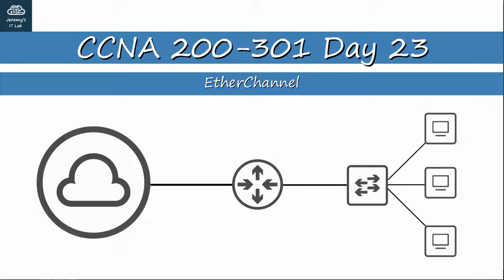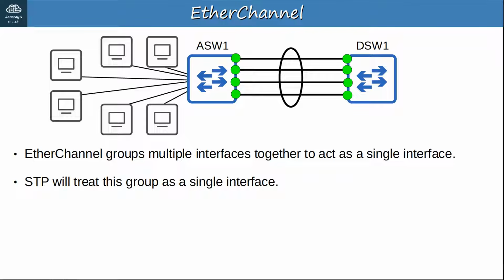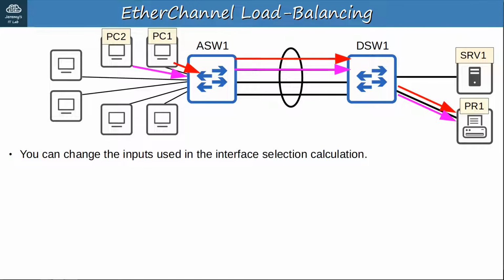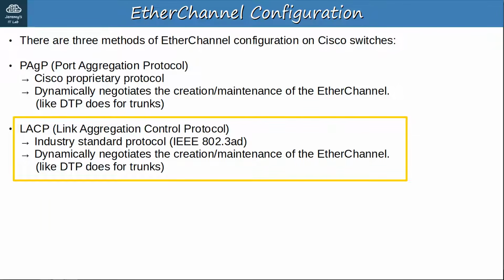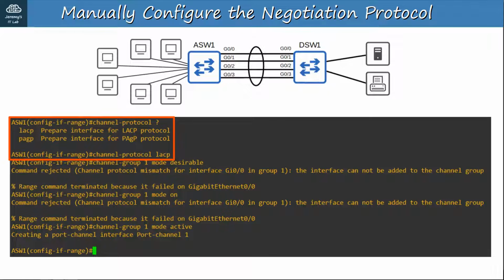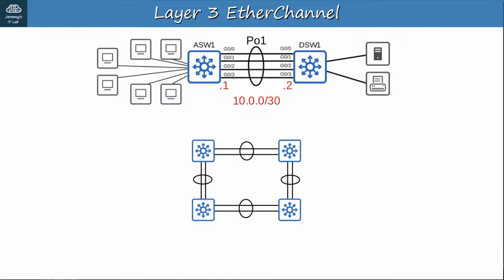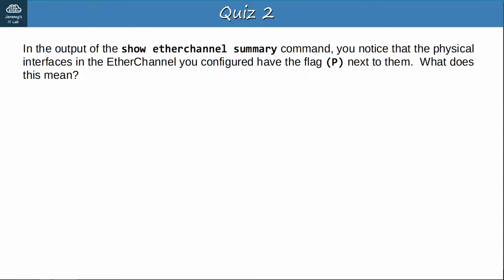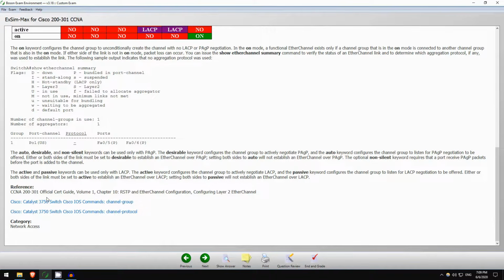Free CCNA | EtherChannel | Day 23 | CCNA 200-301 Complete Course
In this video you will learn about EtherChannel, and how to configure it using PAgP (Port Aggregation Protocol), LACP (Link Aggregation Protocol), and static EtherChannel.

Cryptocurrency Addresses

Bitcoin: bc1qxjpza7nx46e8a2rtz6vkcrvxx9mfjnufdrk0jv
Ethereum: 0x08B4325b1B99B05d850A3bfCd4A6620D770cfB64

0:00 Introduction
0:53 Things we'll cover
1:48 Why EtherChannel is needed
5:37 EtherChannel intro
8:59 EtherChannel Load-Balancing
13:01 EtherChannel Load-Balancing verification and configuration
15:30 EtherChannel protocols - PAgP, LACP, Static
17:57 EtherChannel Configuration - PAgP
20:26 EtherChannel Configuration - LACP
21:32 EtherChannel Configuration - Static
21:58 Manually configure negotiation protocol (PAgP or LACP)
24:18 EtherChannel Requirements (matching duplex, speed, etc)
24:53 EtherChannel Verification (show etherchannel summary)
26:26 EtherChannel Verification (show etherchannel port-channel)
27:30 Layer 3 EtherChannel
30:34 Configuration/Verification command review
32:18 Quiz 1
33:40 Quiz 2
34:33 Quiz 3
35:34 Boson ExSim